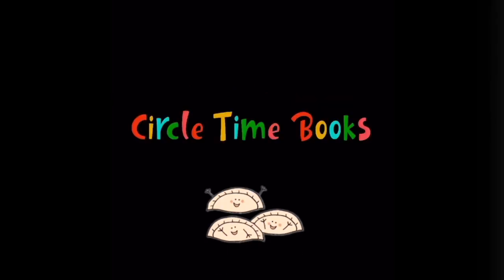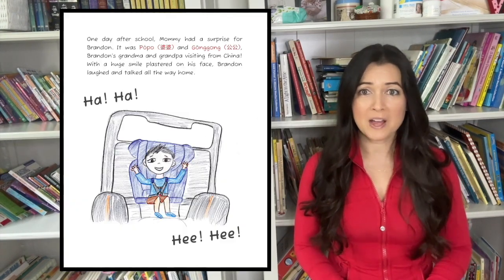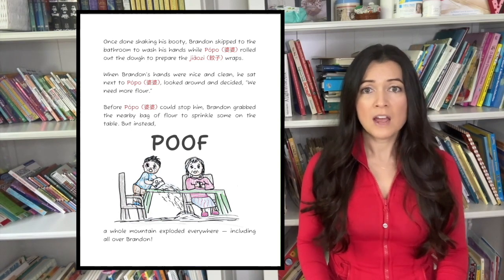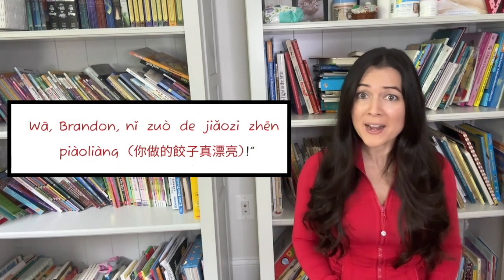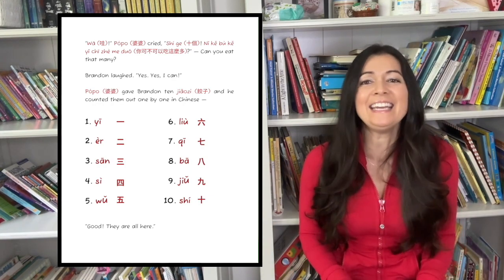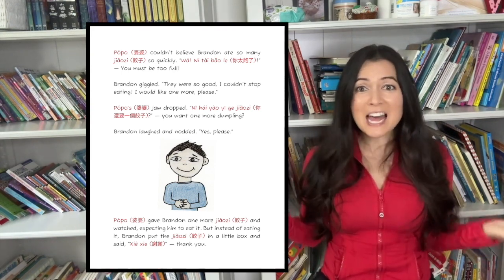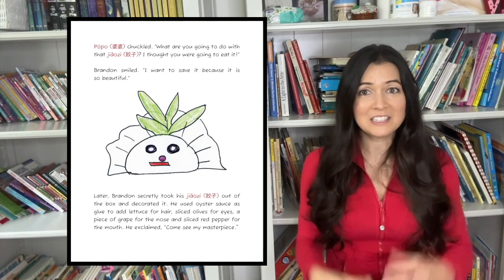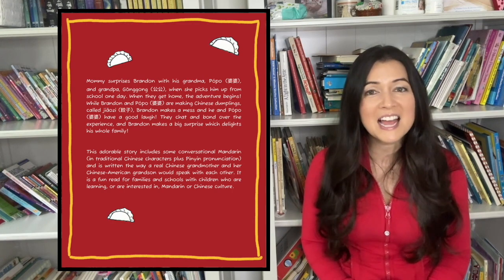Let's make dumplings in Brandon Makes Jiǎo Zi (餃子): Chinese American Children's Book by Eugenia Chu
Mommy surprises Brandon with his grandma from China, Pó Po (婆婆), when she picks him up from school one day. When they get home, the adventure begins!  While Brandon and Pó Po (婆婆) are making Chinese dumplings, called jiǎo zi (餃子), Brandon makes a mess and he and Pó Po (婆婆) have a good laugh!  They chat and bond over the experience.  Then Brandon eats and eats and eats and makes a surprise at the end that delights the whole family!

This adorable story includes some conversational Mandarin Chinese (including pin yin – pronunciation) and is written the way a real Chinese grandmother and her Chinese-American grandson would speak with each other. It is a fun read for families with children who are learning, or are interested in, Mandarin or Chinese culture.